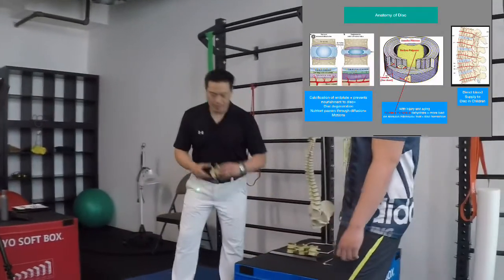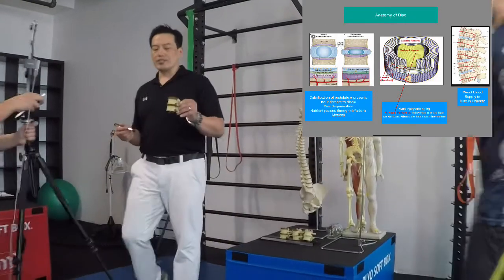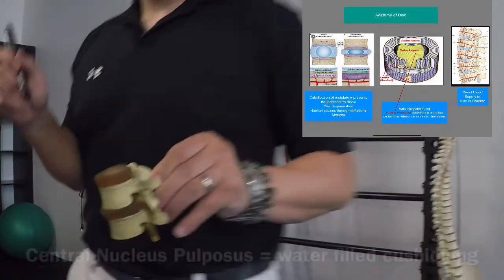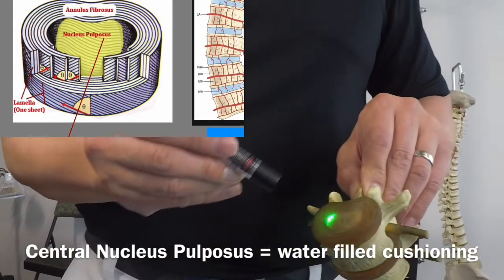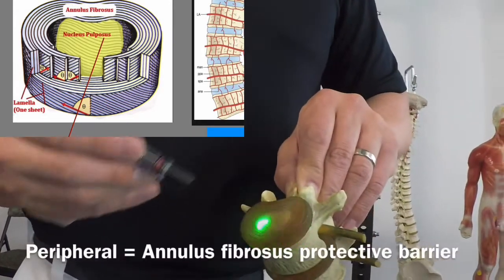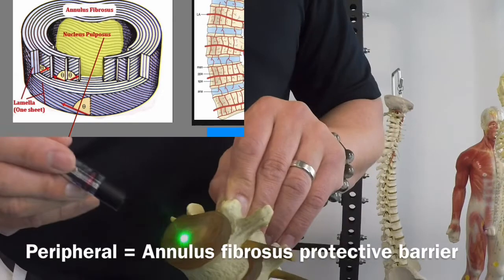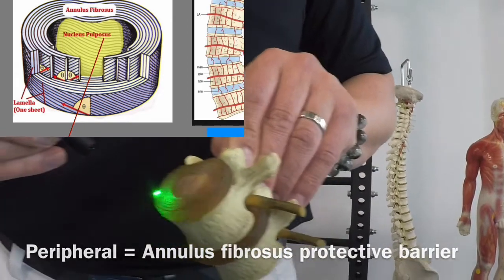Sciatica and Disc Pain Workshop from Century Wellness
Dr. Michael Yoon and Dr. Wu explains causes and symptoms of Sciatica nerve and helpful treatment methods and self help to alleviate the pain